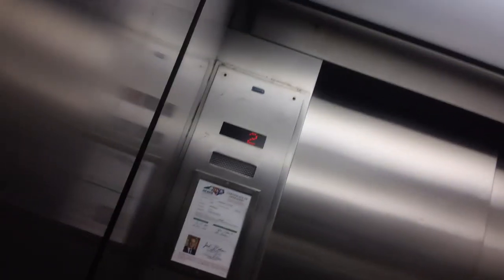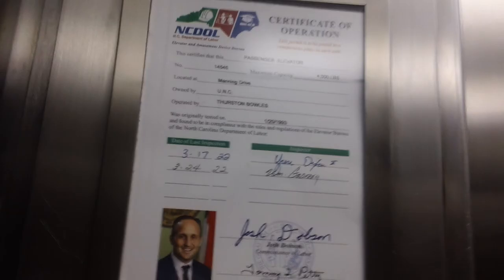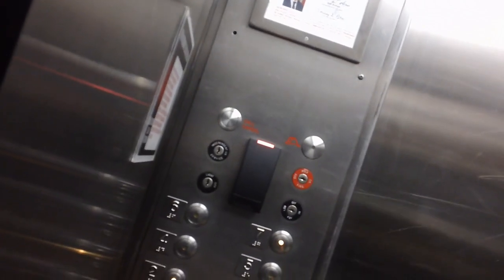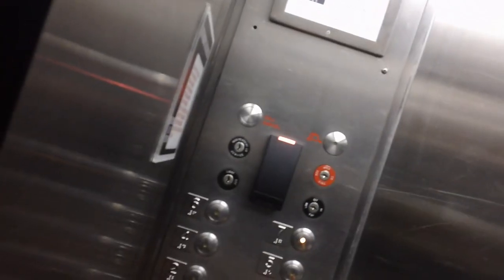Dover Traditional Traction Service Elevator At Thurston Bowles, UNC, Chapel Hill NC